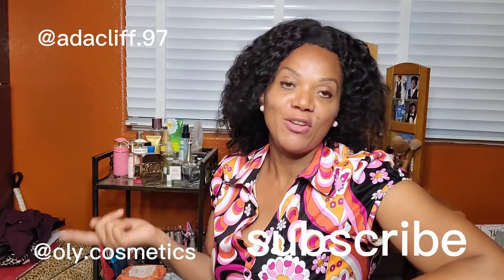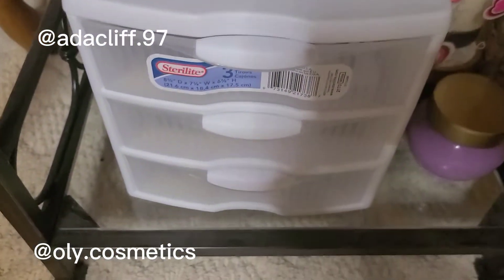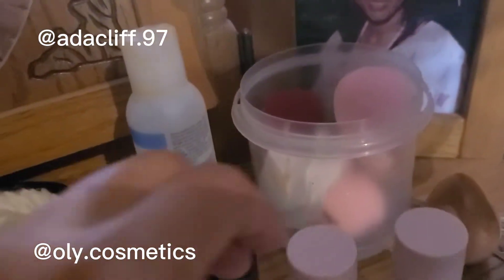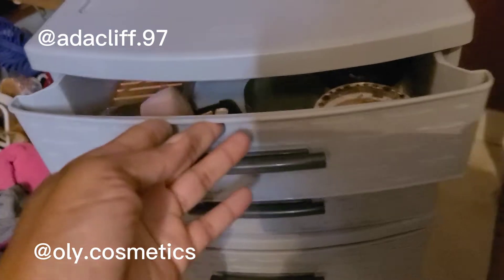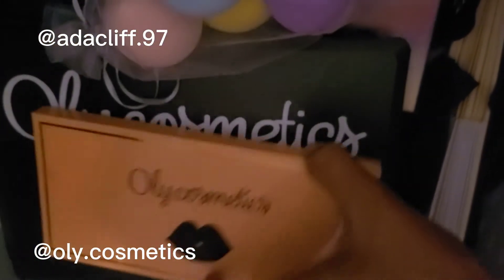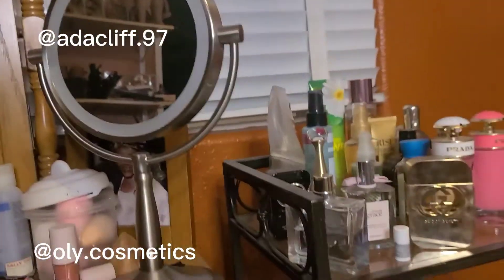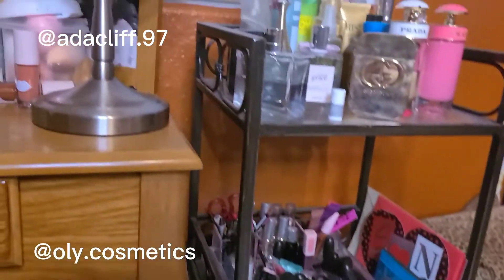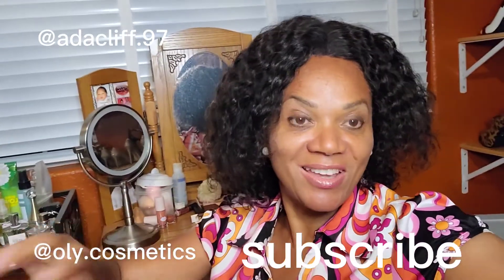How to organize and keep your makeup items within reach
In this video,  I show you how to organize and keep your makeup items within reach. By doing this you save your self the stress of having to look for your items and you can put on your makeup faster.

XOXO
Ada